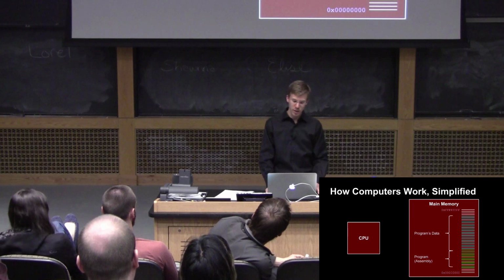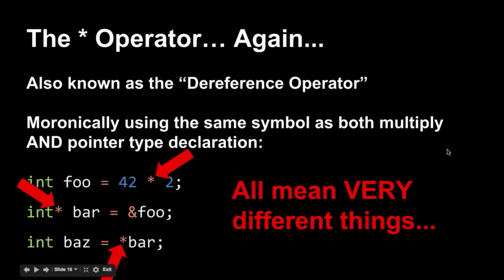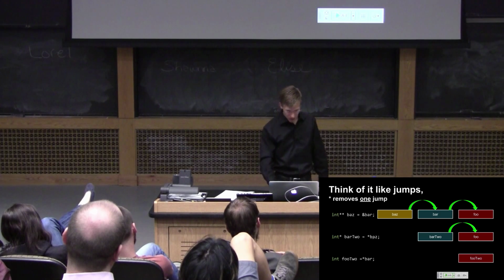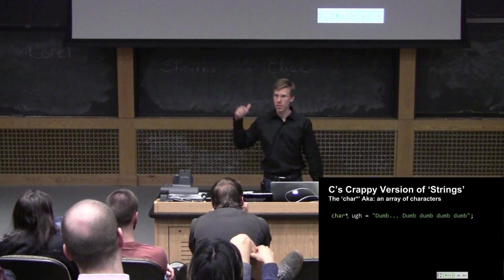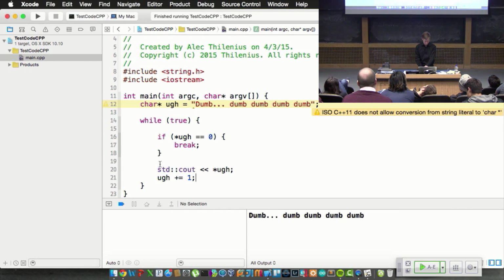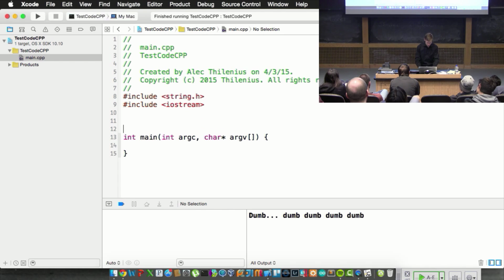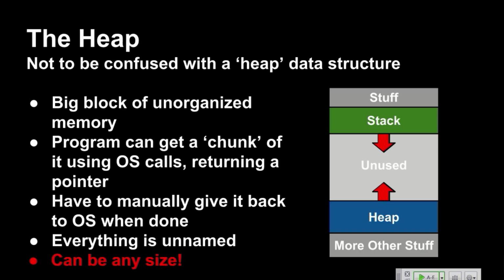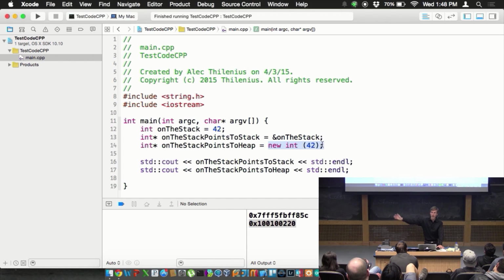C++: Pointers Part 2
Covering the stack vs. the heap, malloc / new and free / delete.